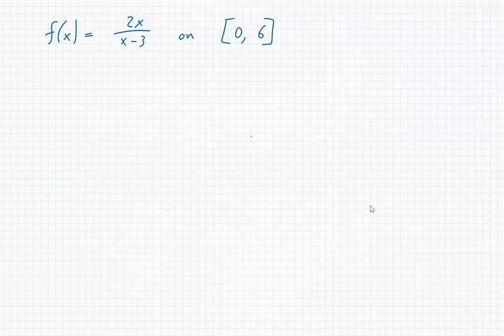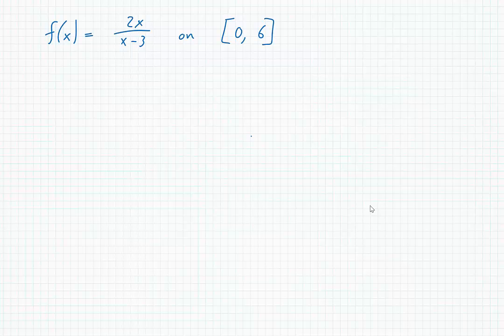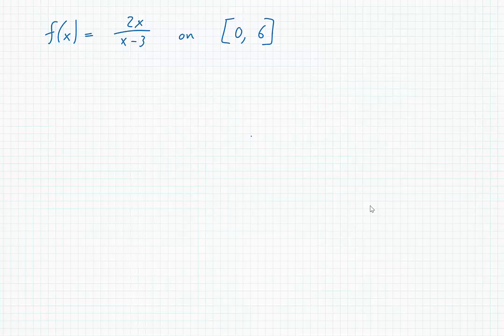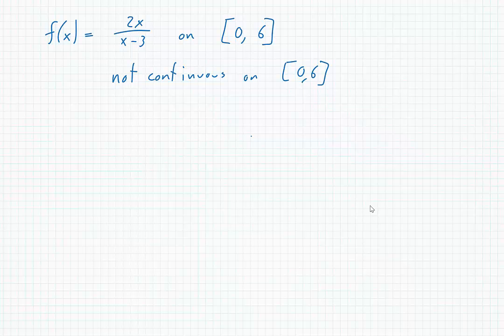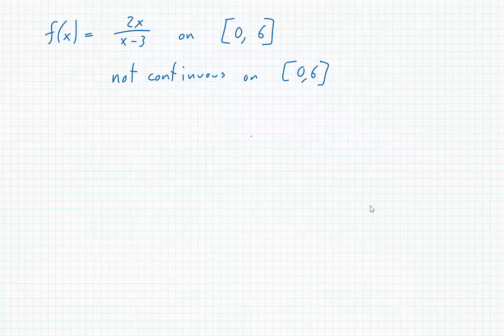Use of the Intermediate Value Theorem 2